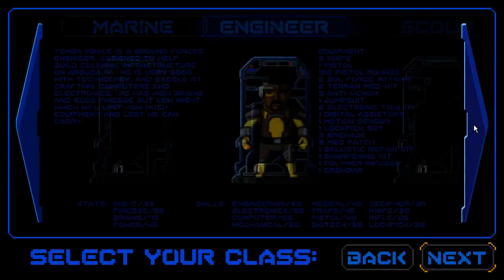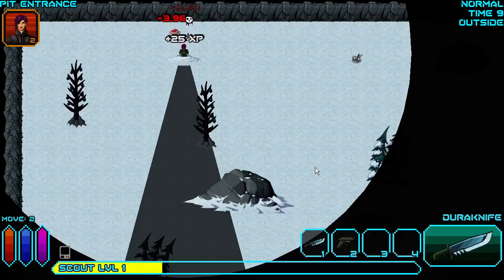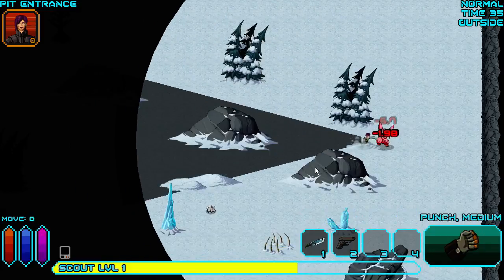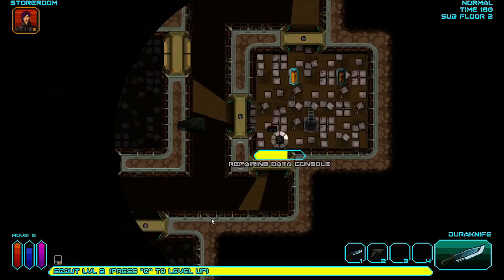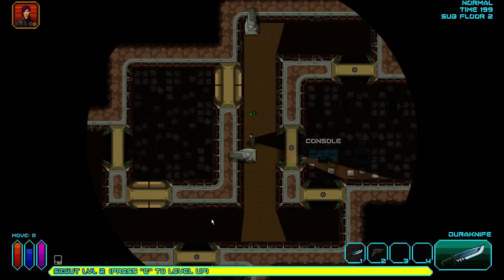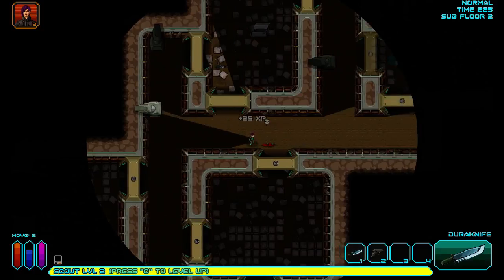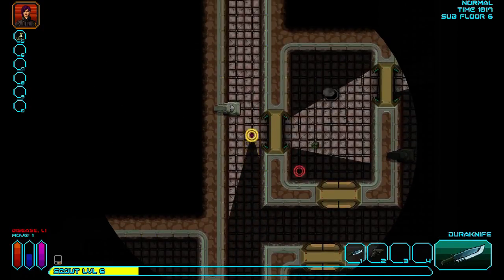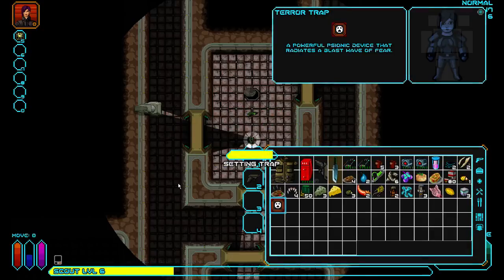Loksglog Gaming Diary: April 8 - Magic Crystals and Contemptors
April 8th:  I tried to encase my contemptor in crystal - with bad results.